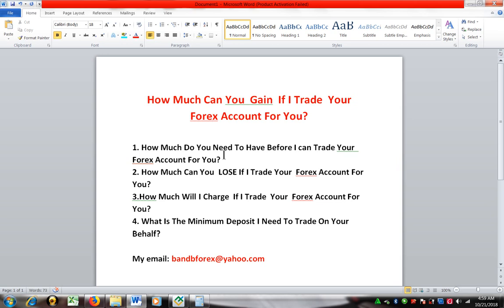How Much Can You Make Monthly If I Trade Your Forex Account For You?